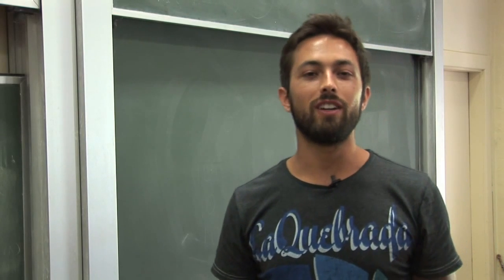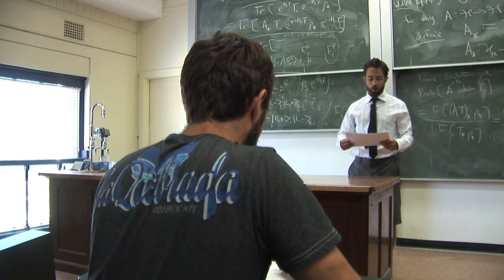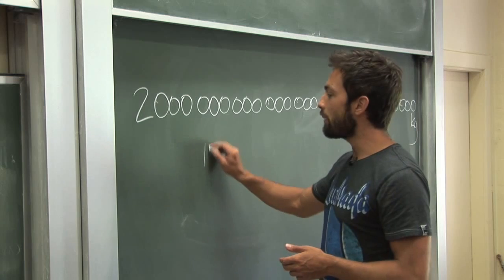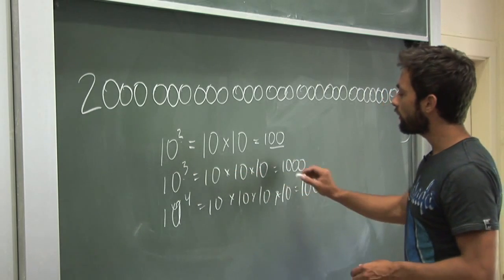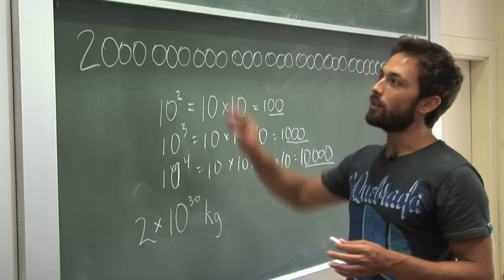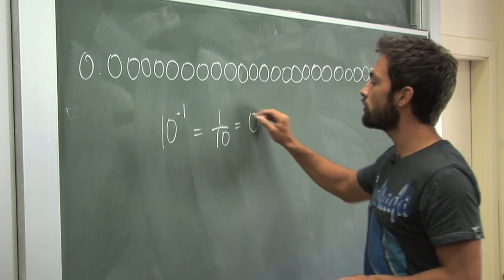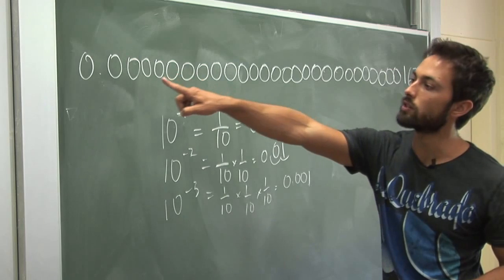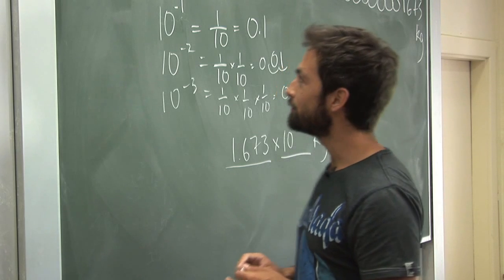Scientific Notation - Explained!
Scientists have to work with some very large and some very small numbers. To represent these numbers more easily, they use scientific notation. Scientific notation relies on powers of 10. This video gives examples of how to represent a large and small number and explains powers of ten.